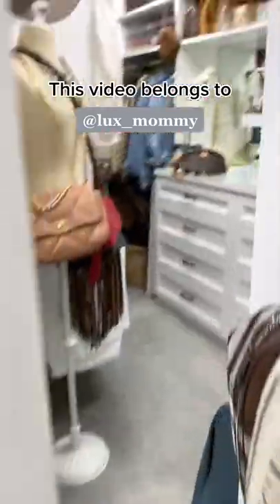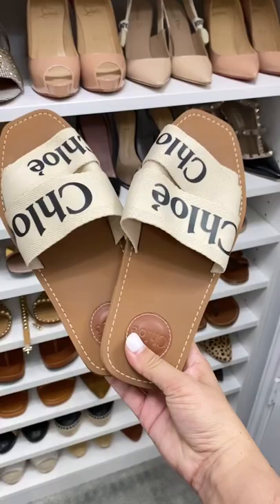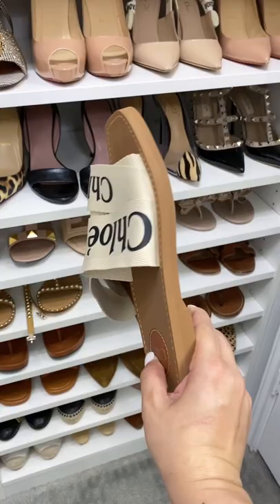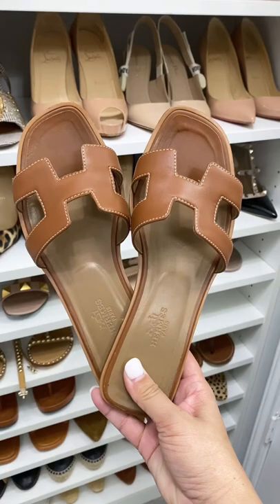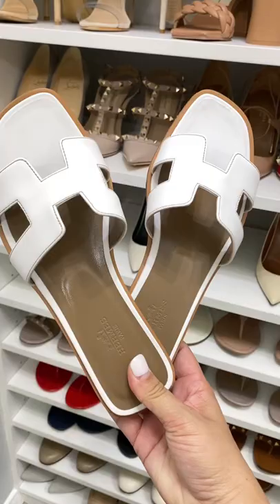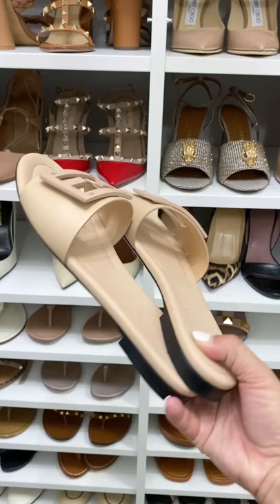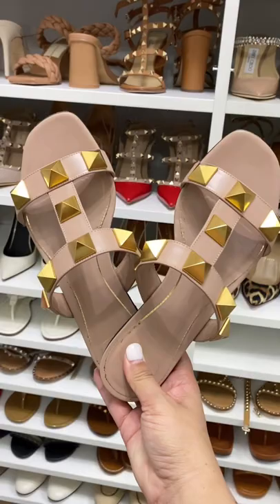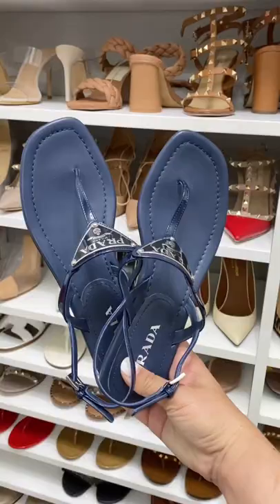5 LUXURY SANDALS I RECOMMEND FOR SUMMER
5 luxury sandals I recommend for Spring and Summer! All linked below!

Chloe Sandals

Fendi Sandals

Valentino Sandals

Prada Sandals

⭐️Places to check out:
One stop shopping
Indulgent shopping
Where to shop pre-loved